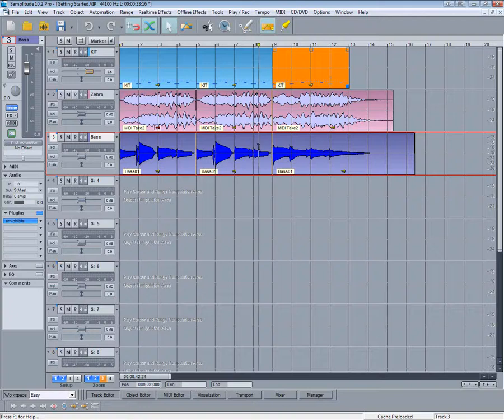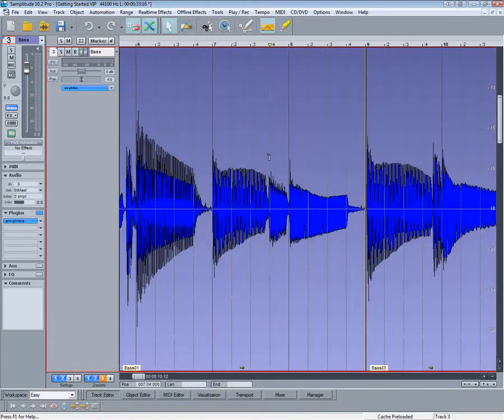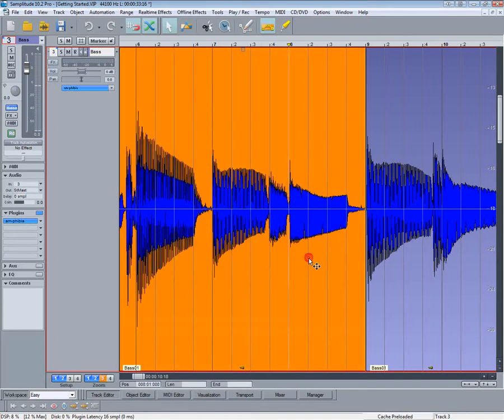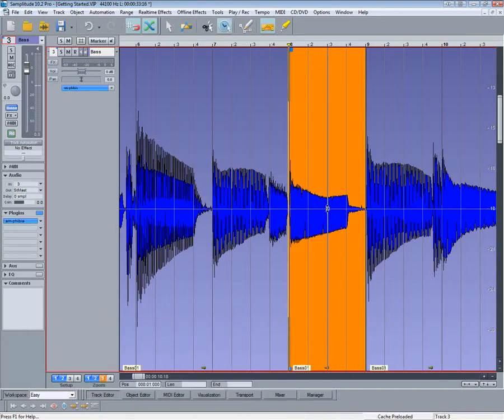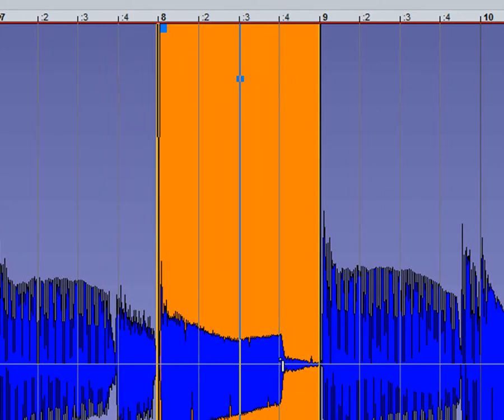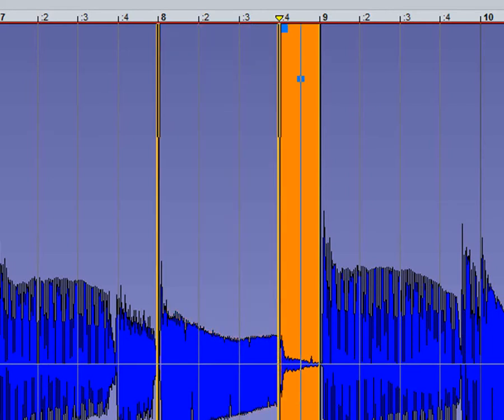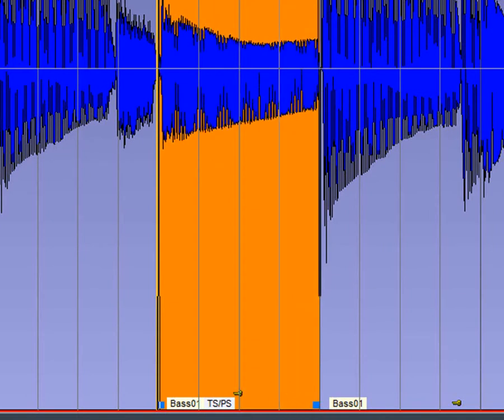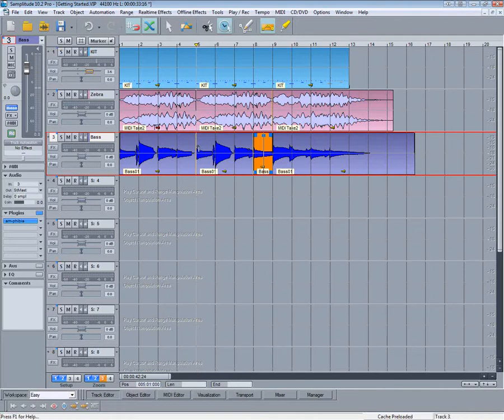Samplitude Basics 33:Pitchshift/Timestretch Mouse Mode.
Video shorts taken from my Samplitude Fundamentals Series.